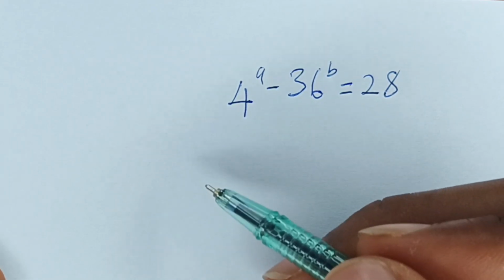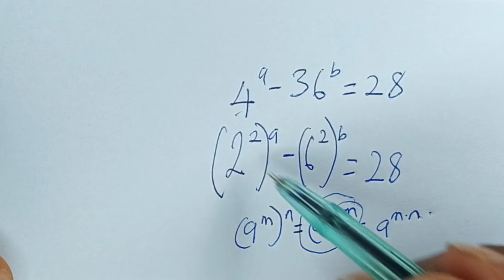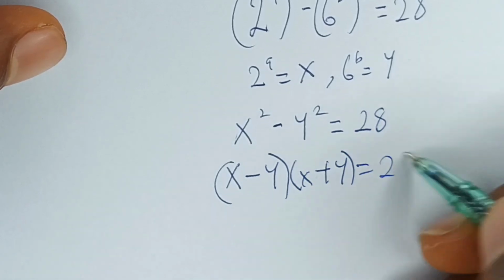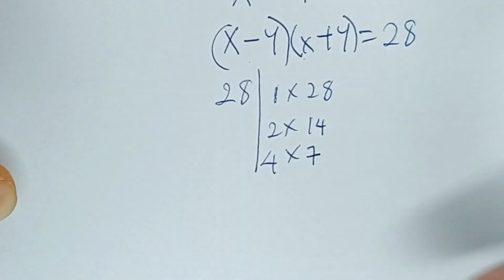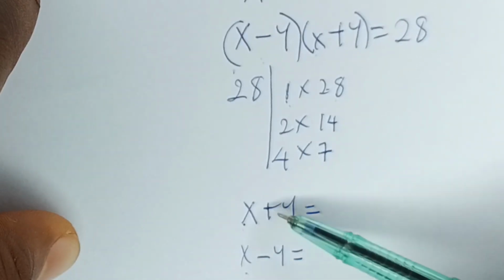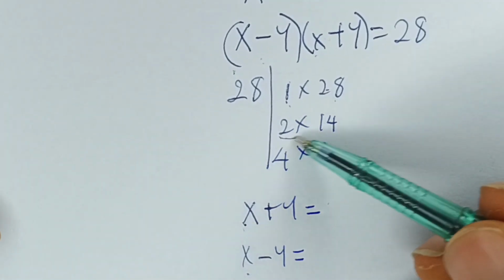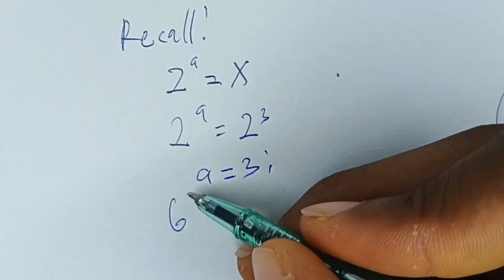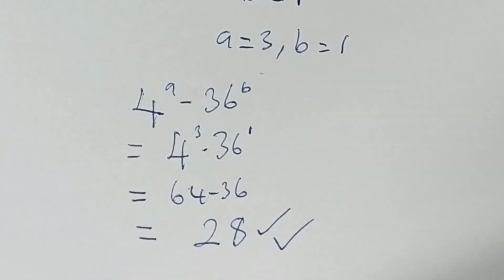Estonia | Olympiad Mathematics | Can You Solve This?